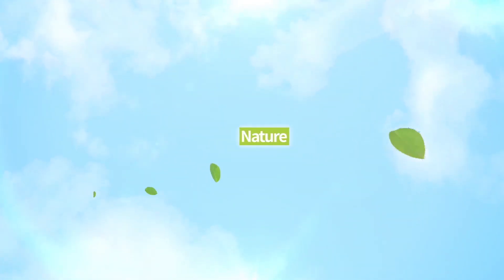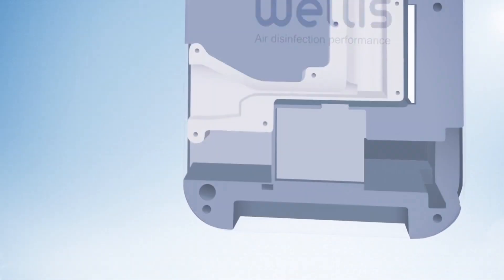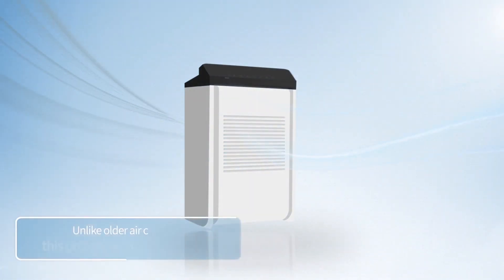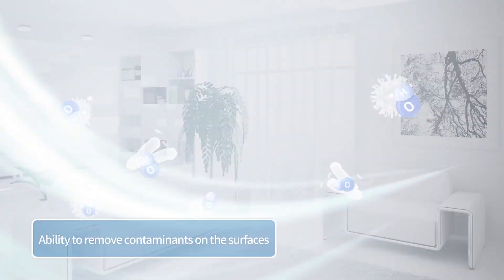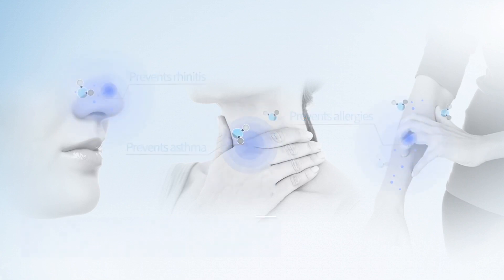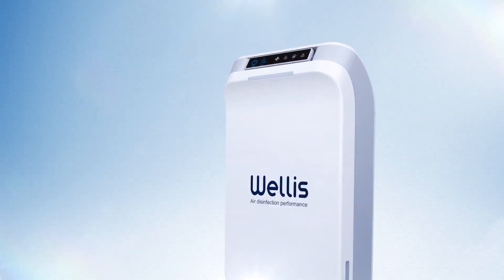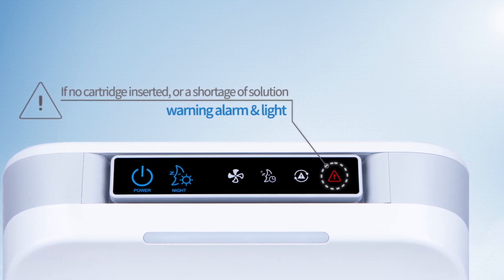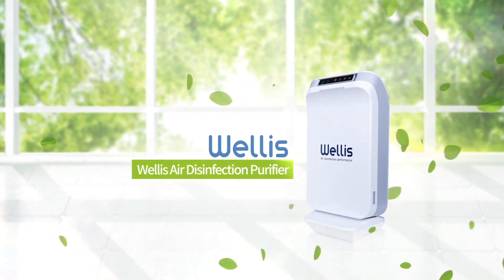WELLISAIR - Air and surface purifier and disinfection device [EN]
DESCRIPCIO:

WELLISAIR cleans, purifies and disinfects air and surfaces, eliminating viruses, bacteria, allergens, mold, odors and volatile organic compounds (VOCs). Wellis is a globally patented device with disruptive technology that removes 99.9% of all pollutants from the air and surfaces.

WELLISAIR air and surface disinfectant and purifier, is a worldwide patented device with a disruptive and innovative technology to disinfect, purify and clean air and surfaces with nature's own mechanisms.

Compact device with a friendly and elegant design with rounded shapes and radii.
Of reduced dimensions and very low consumption, it incorporates a very simple control panel with tactile power buttons, night mode and alarm indicators.

Applications:

Health Sector
Waiting rooms, operating rooms, emergencies, clinics
Rooms, residences, spa and beauty centers

Food Industry: Canned Processes, Dryers, Desalination Rooms, Clean Rooms, Food Handling Rooms

Food preservation: supermarkets, warehouses, warehouses, tasting rooms, canning and freezing chambers, restaurants

Laboratories: clinical analyzes, tests, biologicals, packaging areas, handling rooms

Veterinary: veterinary clinics, animal centers ..

Private sector buildings: offices, business offices, industrial warehouses

Public spaces: shopping malls, shops, cinemas, museums, waiting rooms, gyms, airports ...

Schools and kindergartens

Means of transport: airplanes, trains, coaches ...